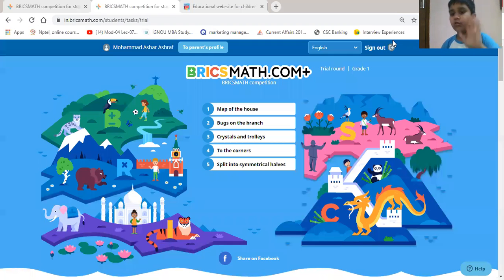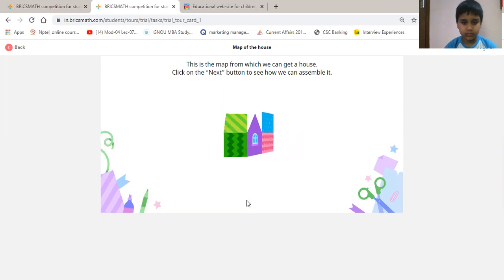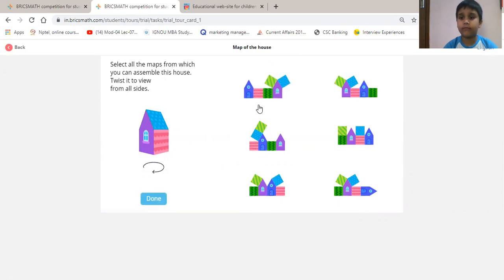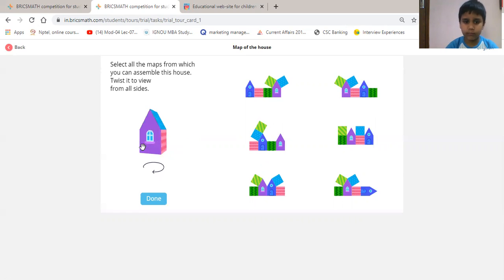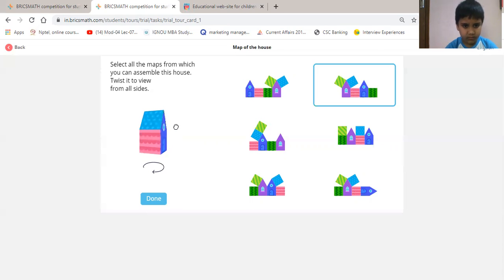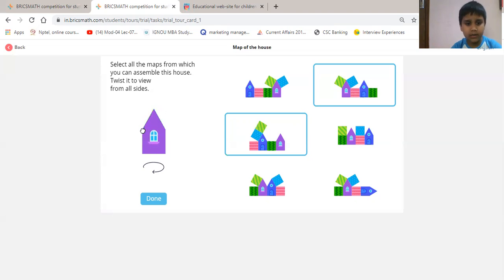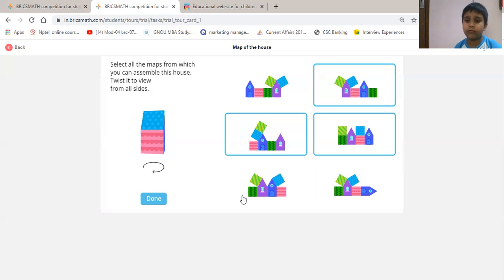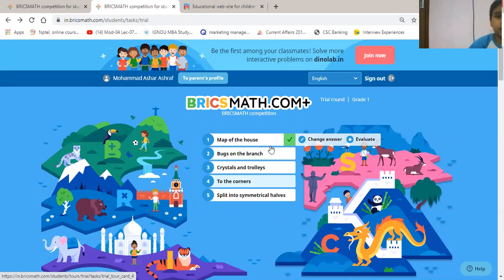BRICSMATH 2020 | Class 1 | Trial Round | Practice Problems | BRICS | Task 1| Map of the House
BRICS countries include countries Brazil, Russia, India, China, and South Africa. Bricsmath.com is an online competition of Mathematics/General reasoning for students of class 1-12 in these countries. The main aim of this competition is to develop and enhance the interest of the  students towards mathematics and improve their logical reasoning skill. In this video we are providing the easy tricks and tips for preparatory round of BRICSMATHS for Grade-I.